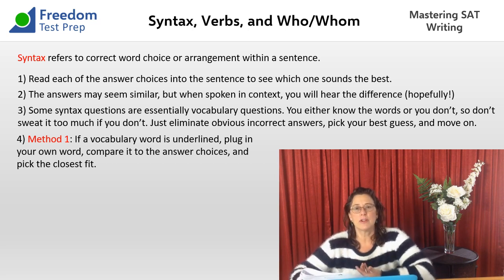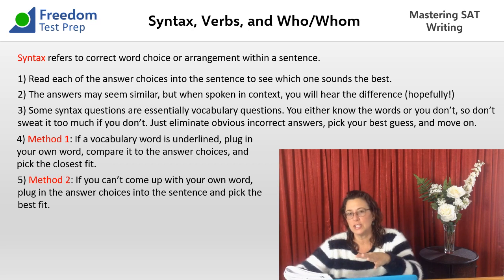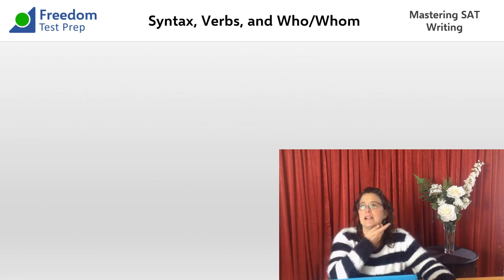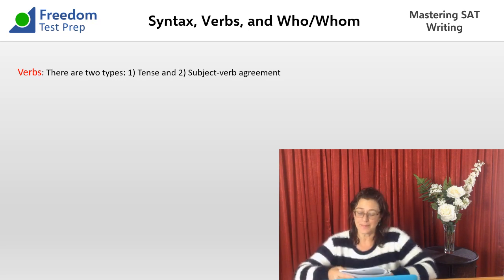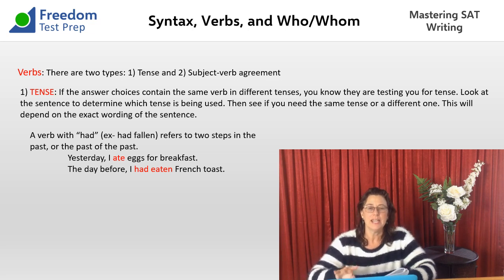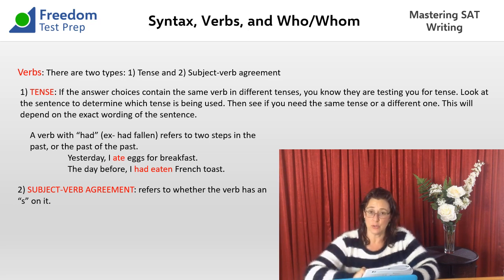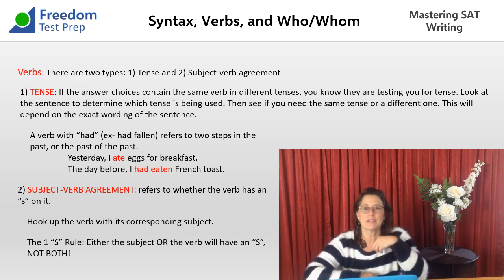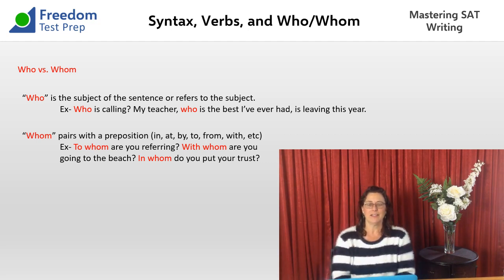Syntax, Verbs, Who Whom